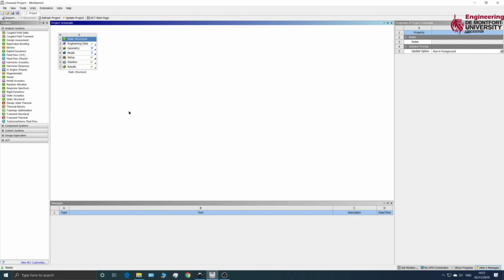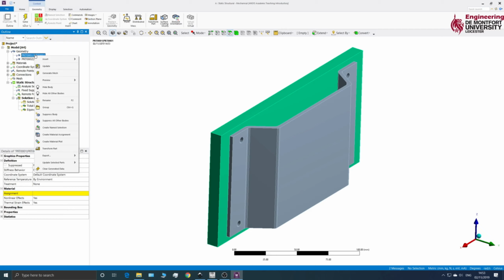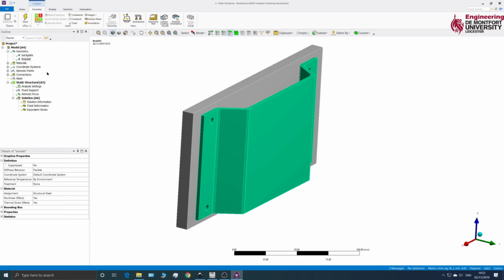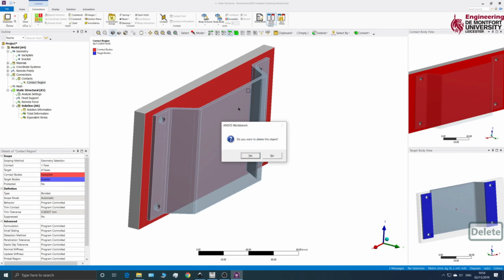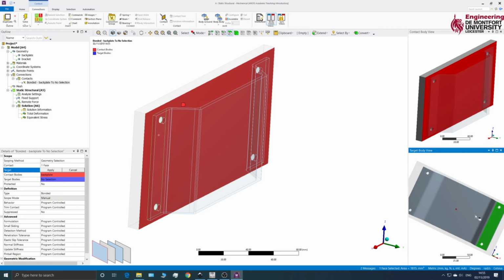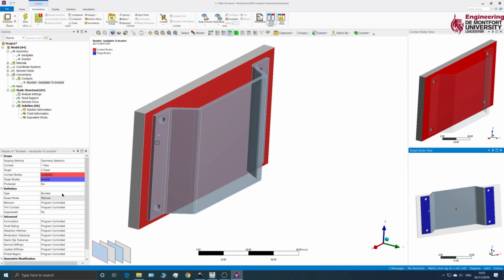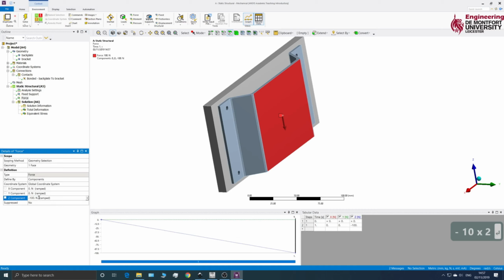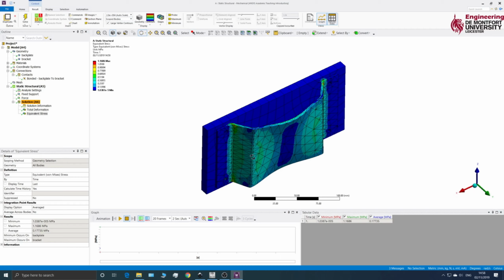ANSYS connections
Adding component connections in ANSYS